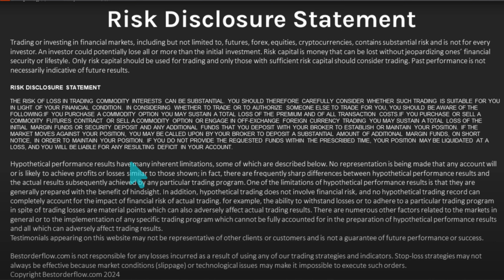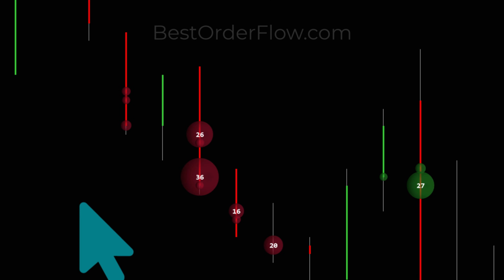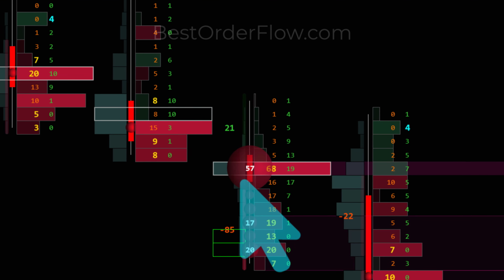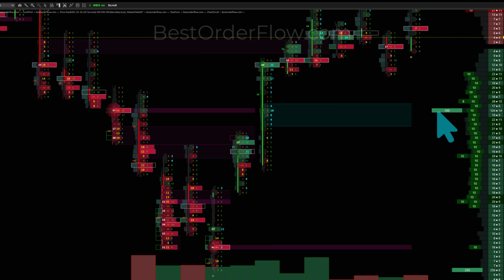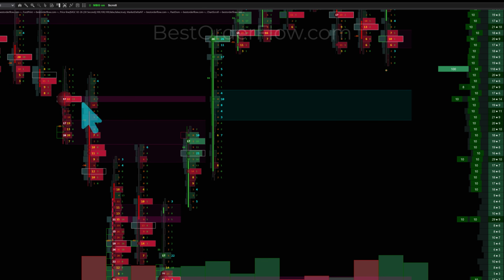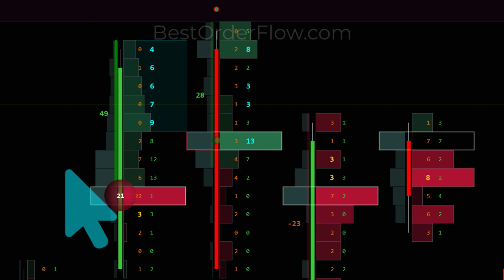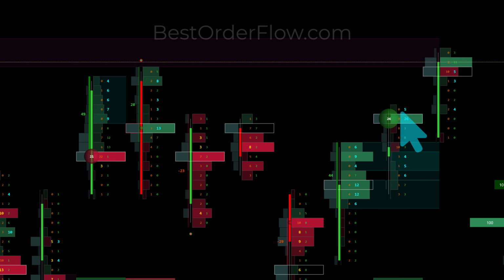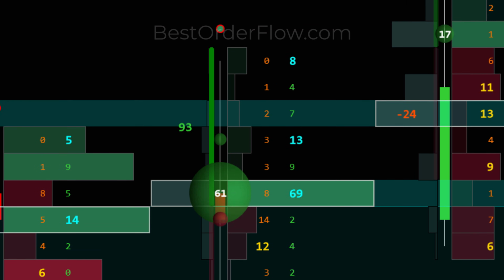How to use Big Trade Indicator Big Large Smart NinjaTrader Tutorial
Telegram Smart Trade Indicator Release free for Pack 4 - get it